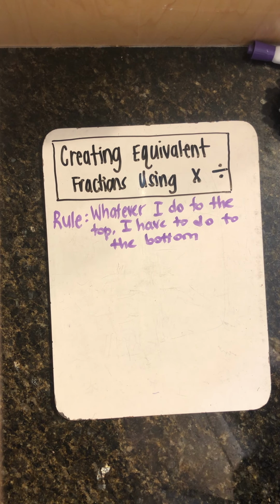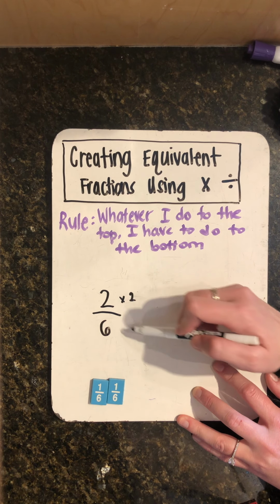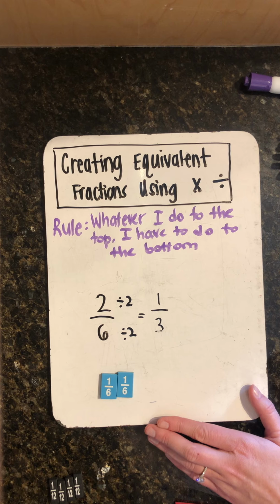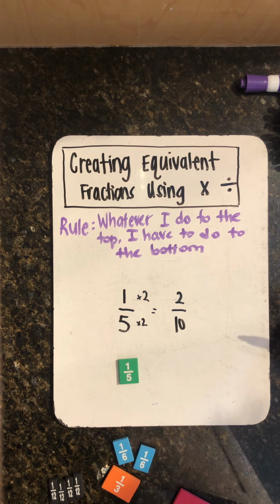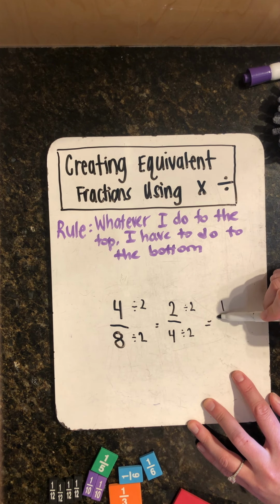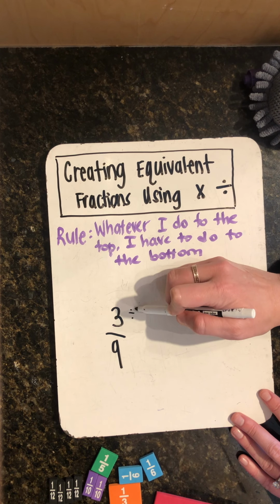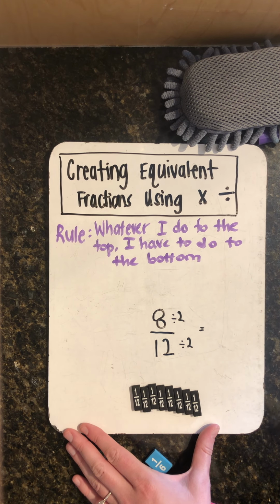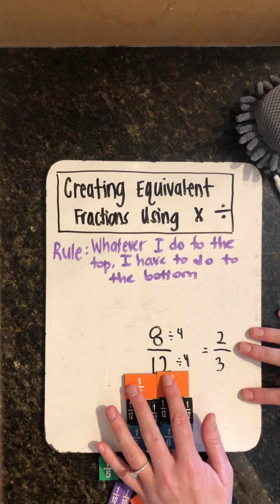Generating Equivalent Fractions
Using multiplication and division